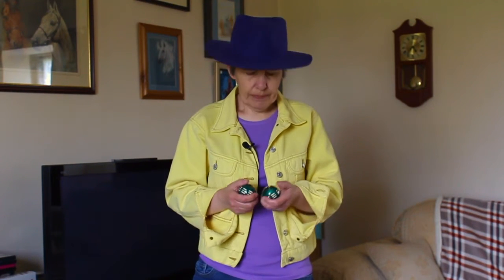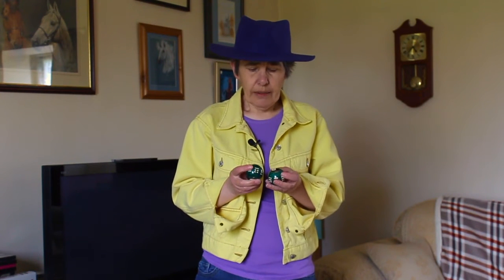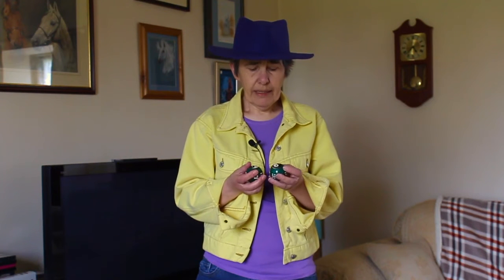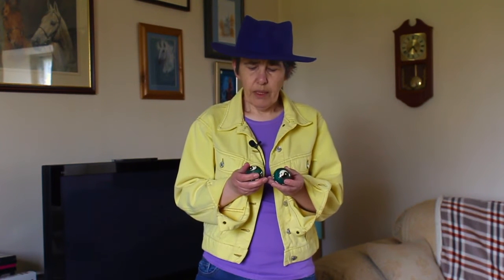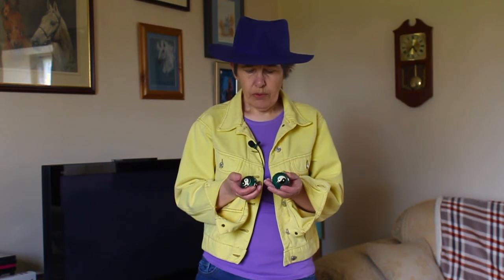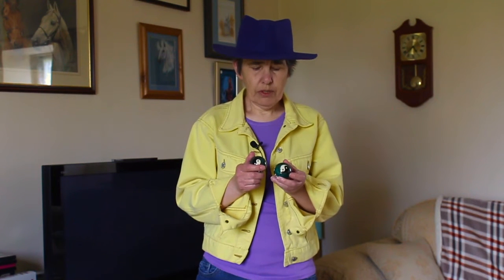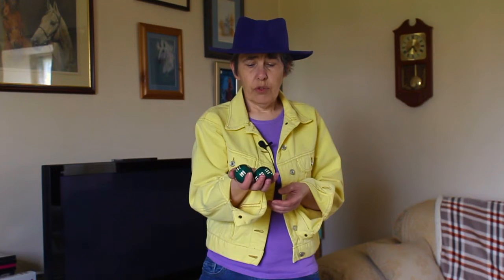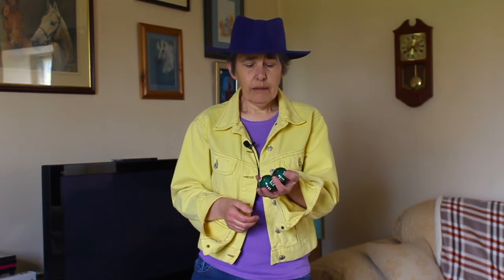Baoding Balls - A great Stress and Anxiety Reliever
Baoding Balls or sometimes called Chinese Balls or Stress Balls are very good for relieving anxiety and stress symptoms. They are so easy to use.
Here is a link to explain more about the Baoding Balls and how they can help you.